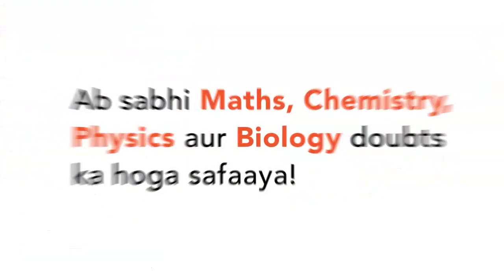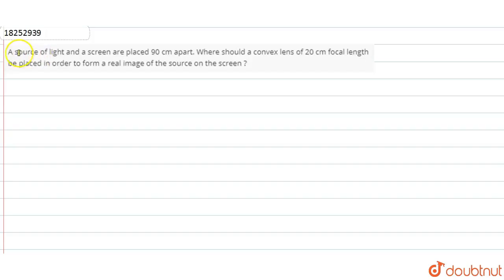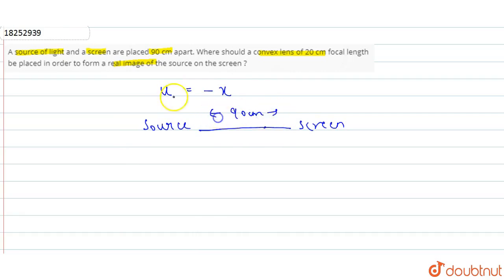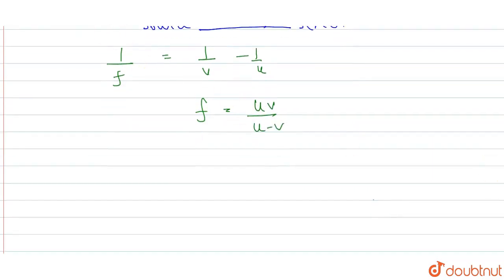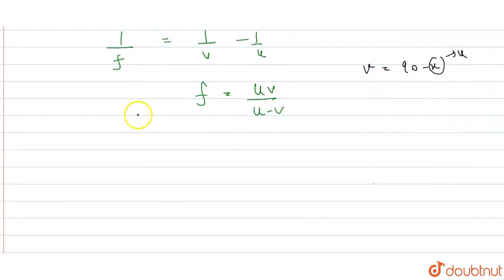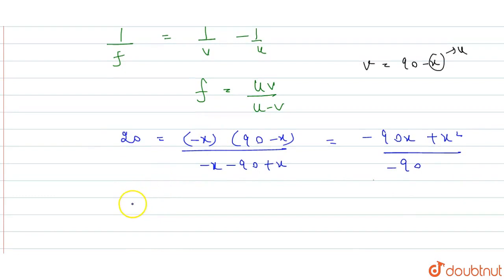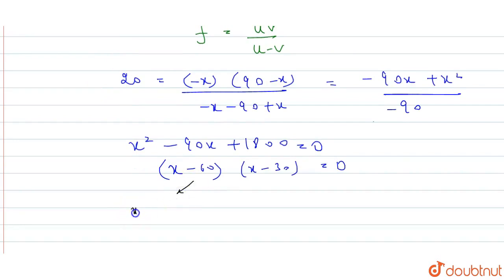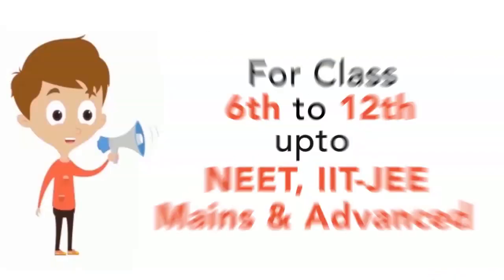A source of light and a screen are placed 90 cm apart. Where should a convex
A source of light and a screen are placed 90 cm apart. Where should a convex lens of 20 cm focal length be placed in order to form a real image of the source on the screen ?